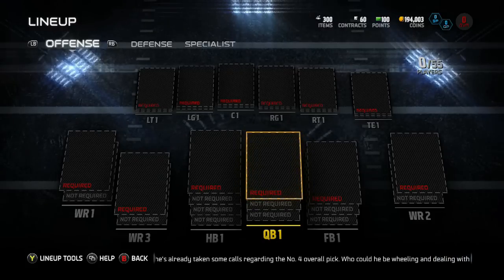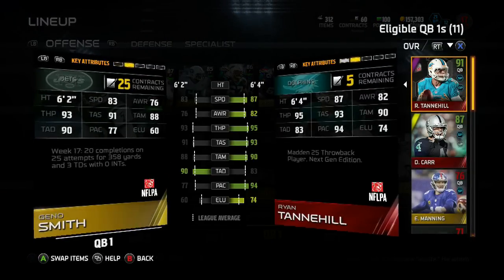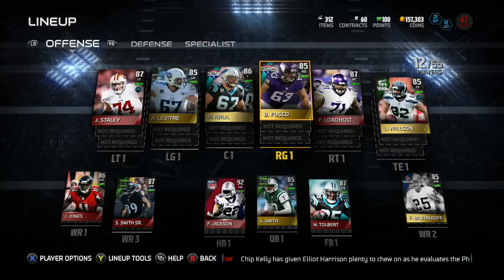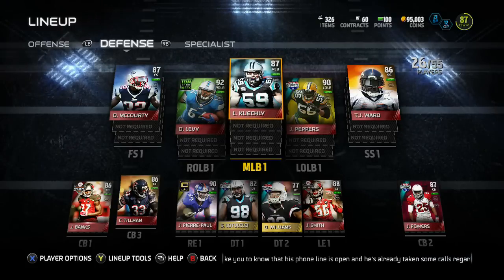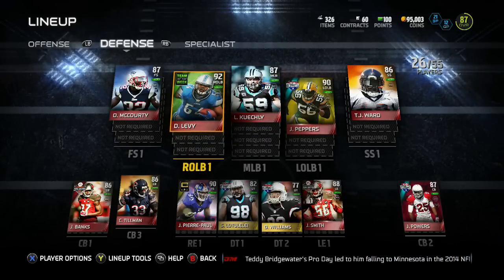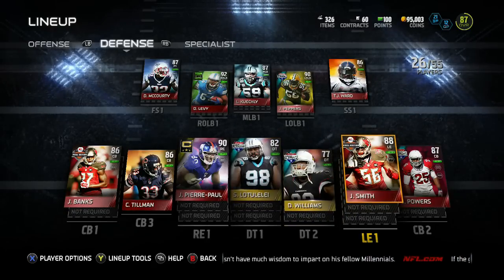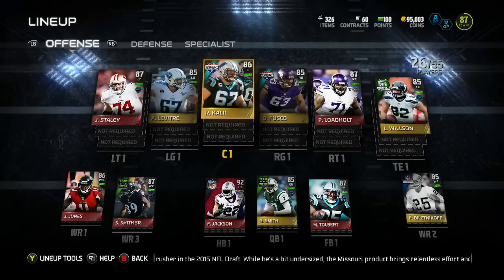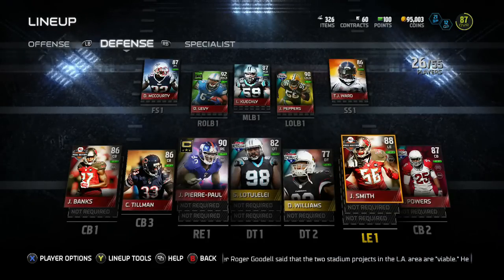MUT15 - TeamBuilder Season 2 INTRODUCING THE TEAM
First, Thank you guys for 100+ Subscribers, means a HELL OF A LOT, and i look foward to another hundered more, and more, and MORE, either way i hope you guys enjoy this season of TeamBuilder NOW LETS WIN US A TITLE!!
hope you guys enjoyed if you did go ahead and Stiff arm that Like button and if you want to see more content and help support the channel go ahead and Hit Stick that Subscribe Button as always thanks for watching, and stay safe